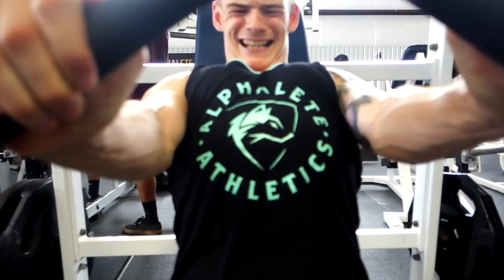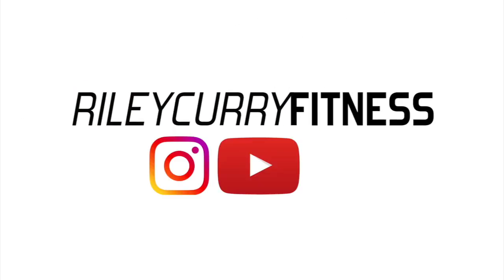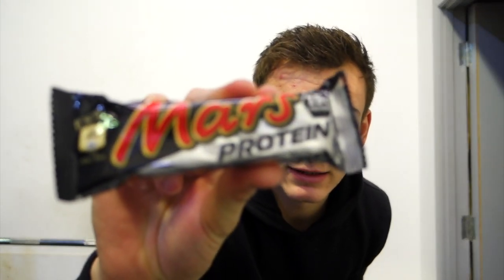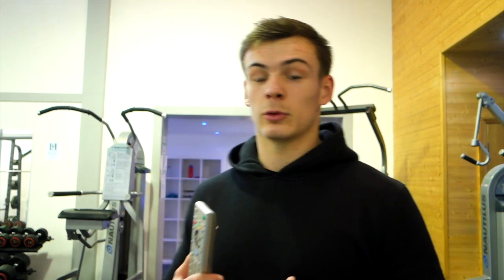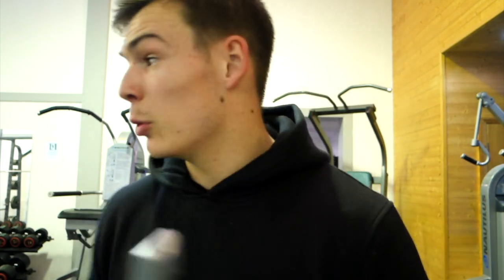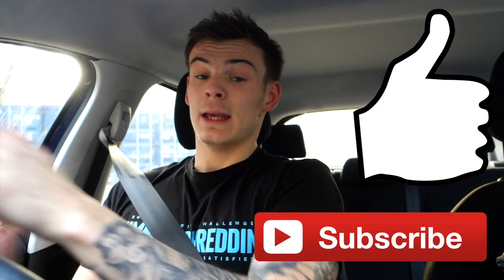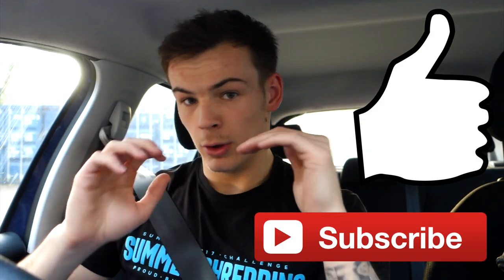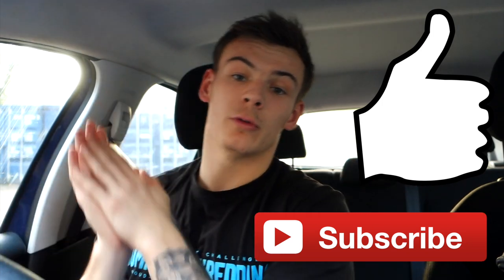My First Proper Leg Day IN MONTHS!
Hey Team, So I've decided too change up the styles of my uploads - From now on I'm going to post one fitness/ informative video a week and then my second video will be more of a vlog/ Fun video.

So I thought I'd start with a leg day as I've been really struggling as of late! This was a great workout so give it a try and leave the video a like if you found it useful! Any video suggestions leave below!